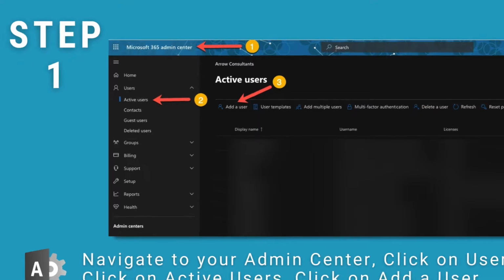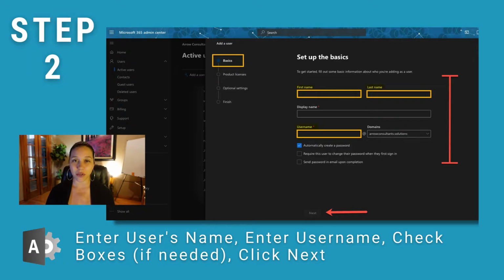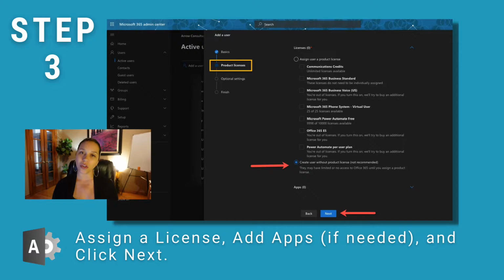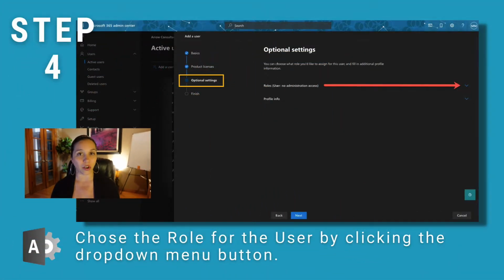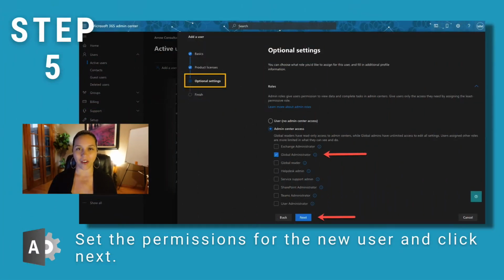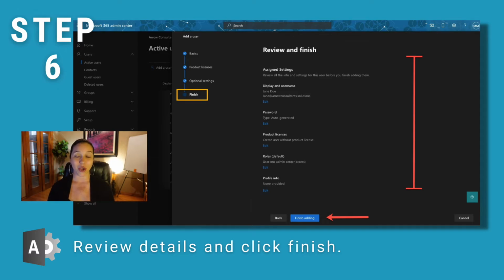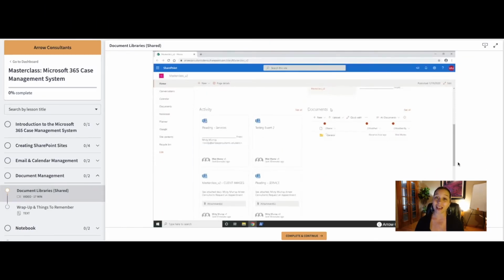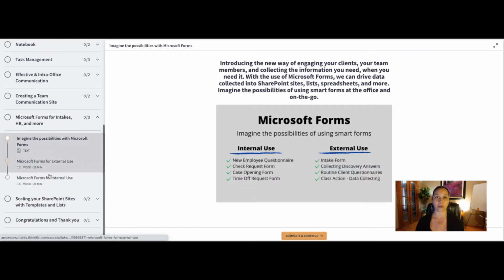How To Add A New User To Your Microsoft 365 Case Management System / Microsoft 365 Quick Tutorial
This quick tutorial video takes you through the process of adding a new user to your Microsoft 365 Case Management System, as well as assigning a Microsoft 365 license to the new user, and assigning a role for the new user.